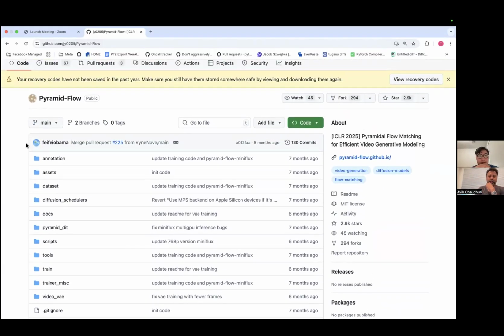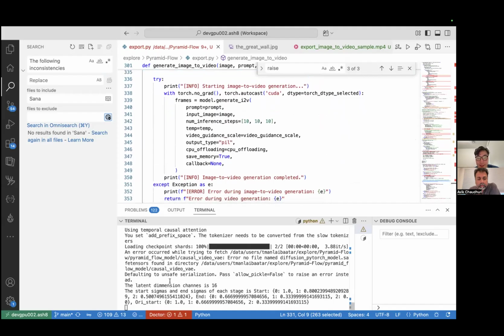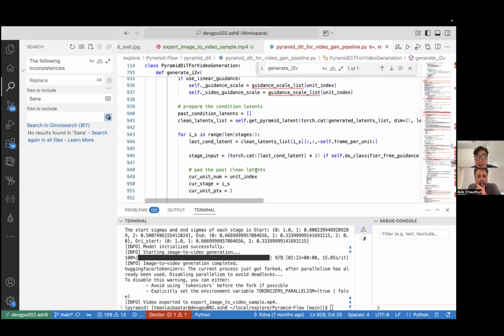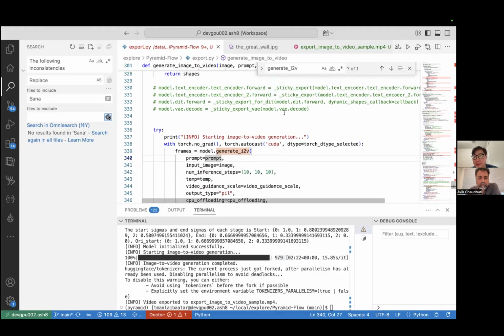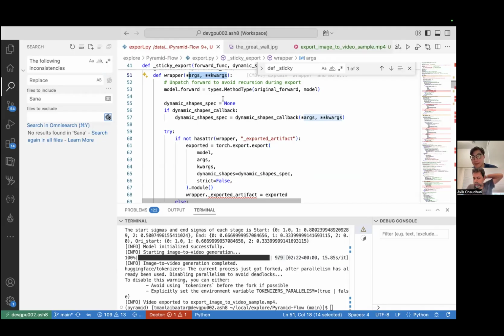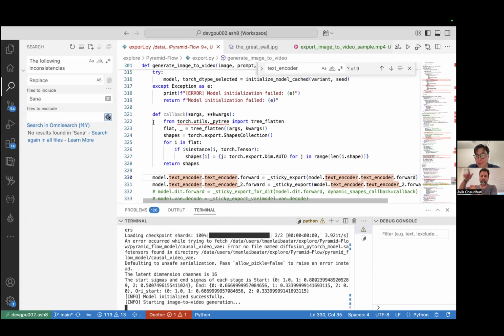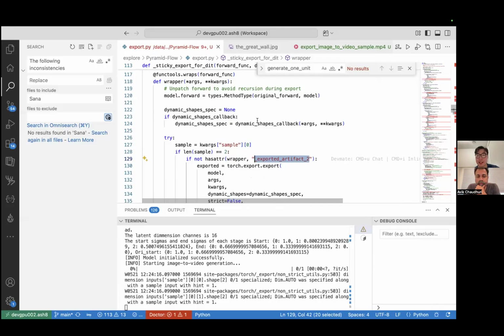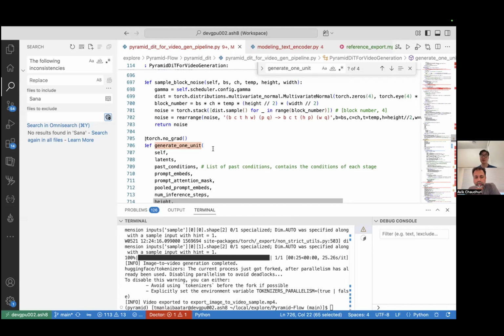Exporting an Image-to-Video Model (Example), PyTorch Compiler Series Episode 4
This video demonstrates how to export a typical multimodal LLM such as Pyramid-Flow, highlighting key techniques you can use throughout the process. Multimodal LLM inference pipelines are typically composed of multiple specialized submodules—such as prompt embedding and decoding—and it's often best to export these components individually for greater flexibility and performance.

Speaker: Tugsbayasgalan (Tugsuu) Manlaibaatar
Tugsuu is a PyTorch Compiler developer, working on torch.export.

PyTorch Compiler Series Episode 4
In this video series, watch the PyTorch Compiler team share tips and tricks that help you get the max out of torch.compile, torch.export, and related technologies, while enjoying a glimpse into all the cool engineering work that goes on behind the scenes.